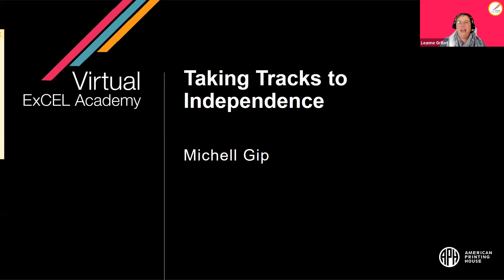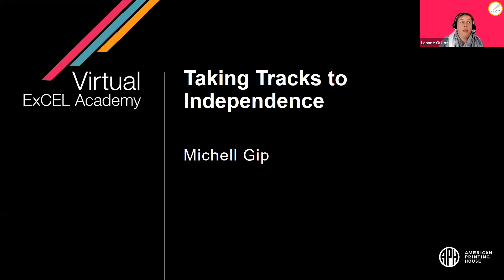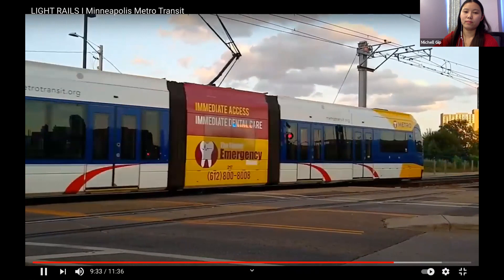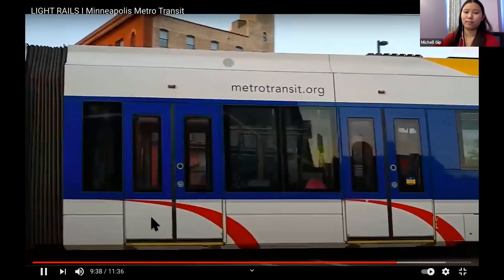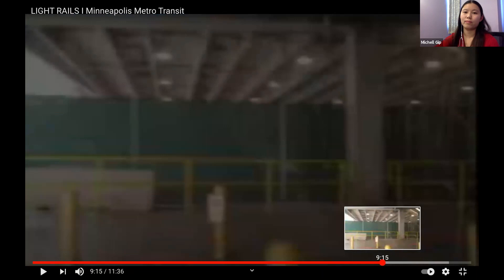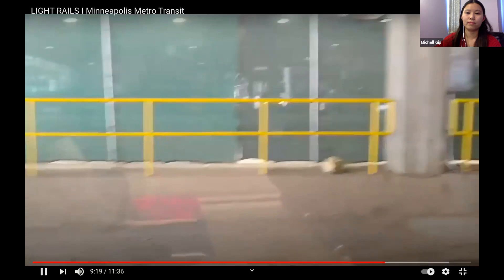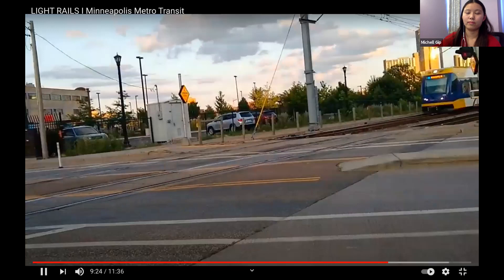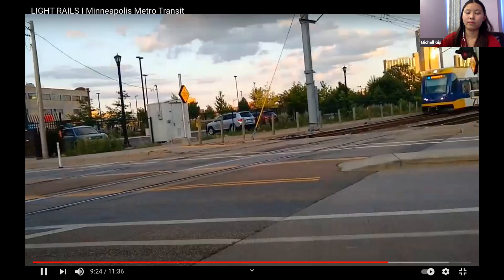Taking The Tracks To Independence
DATE: February 3, 2021  ACADEMY AUDIENCE: 7-12  SESSION
DESCRIPTION: Instructor:  Michell Gip
PRIMARY CORE OR ECC AREA:  Orientation and Mobility
PREREQUISITE KNOWLEDGE:
LEARNING OBJECTIVES (what do I want the students to learn?): 1-2 learning objectives for this lesson 1. Students will learn about different modes of transportation, specifically trains and subways. Students will be able to learn what to expect throughout the process.  2. Students will understand the process of purchasing a ticket, paying their fare, boarding, locating their stop, and exiting.
MATERIAL NEEDED: N/A